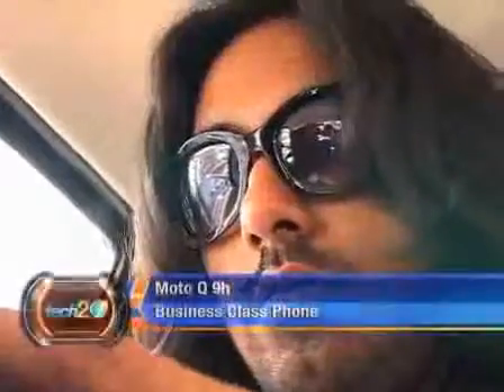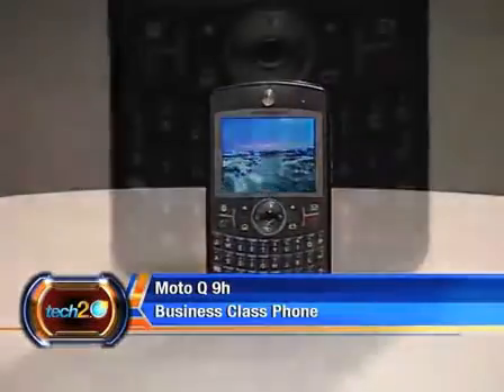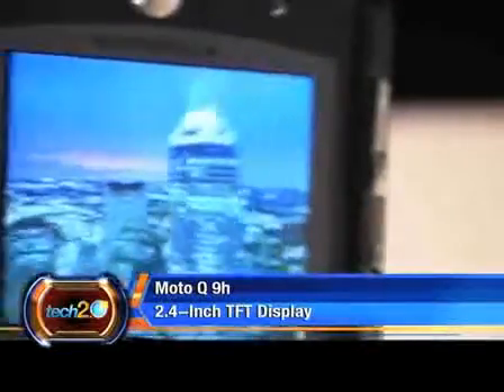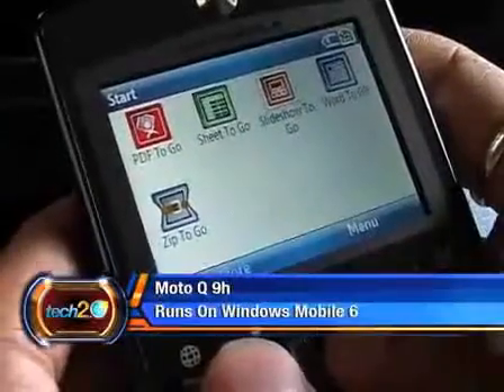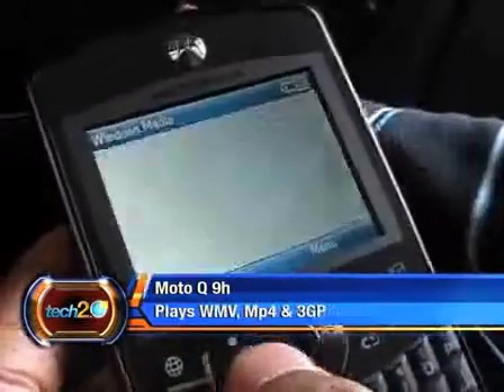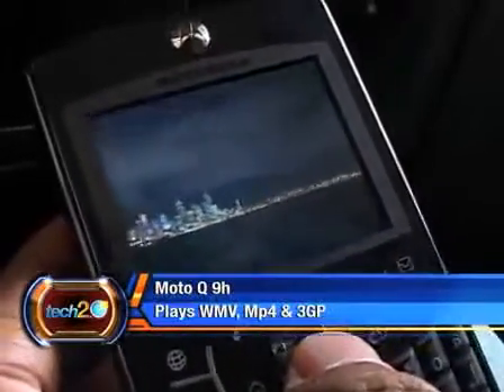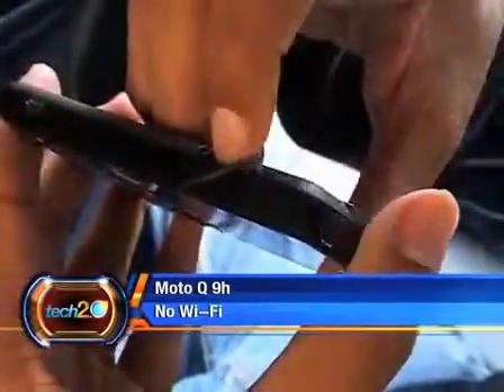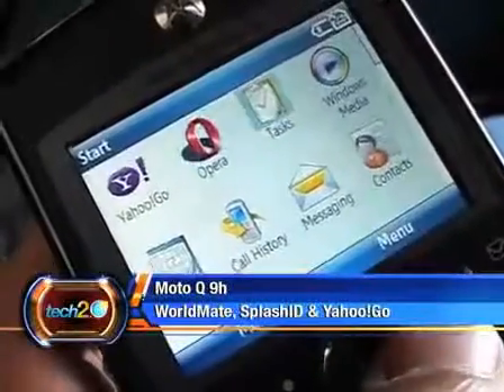Moto Q 9h